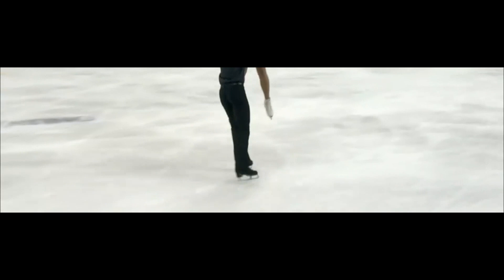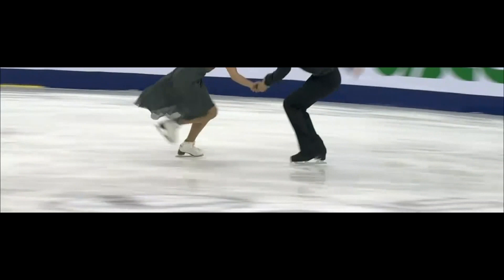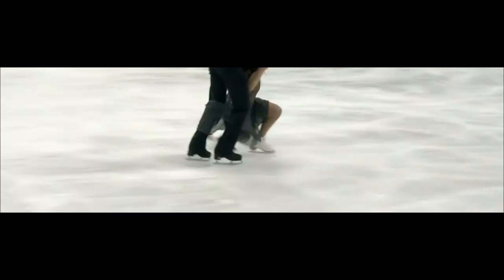Ilinykh & Zhiganshin - 2014 Cup of China FD - feet only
Elena Ilinykh Ruslan Zhiganshin